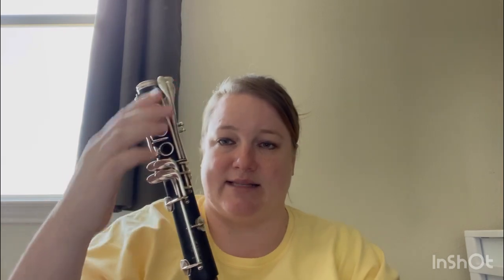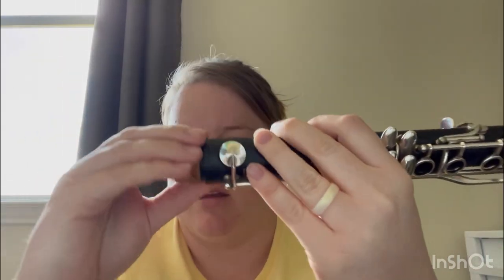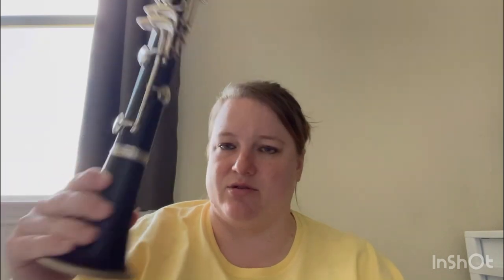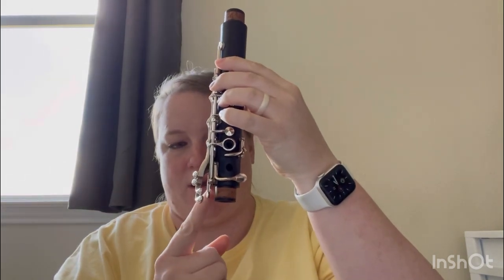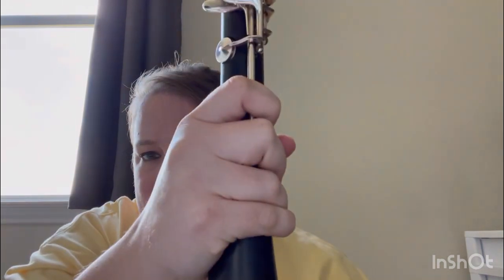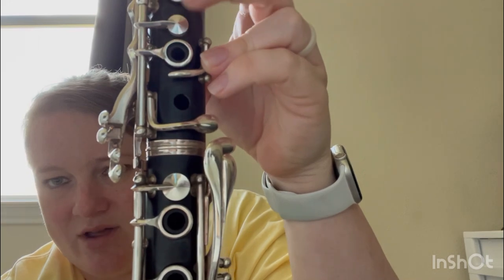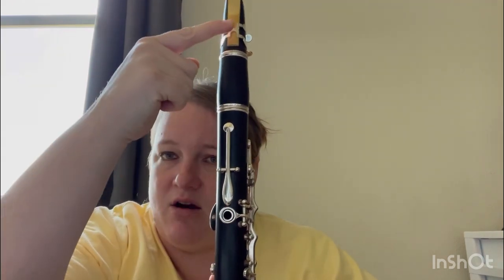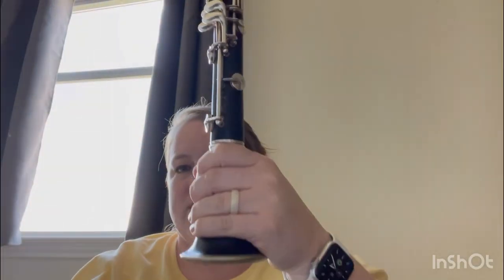Clarinet Assembly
Video 4 of the beginning clarinet series